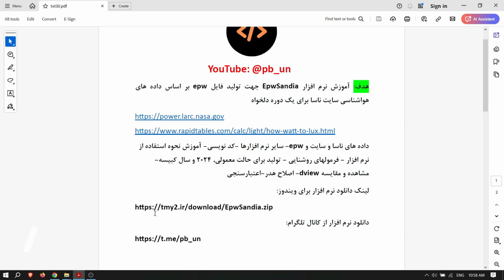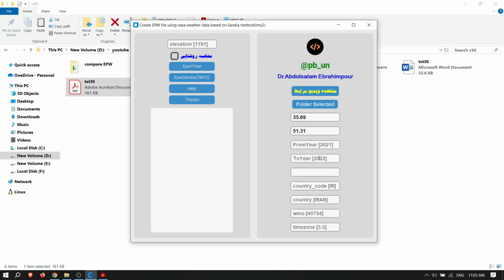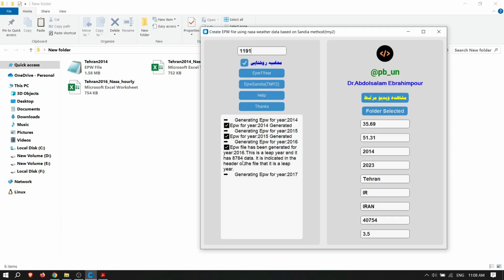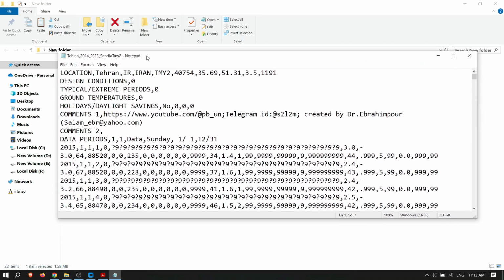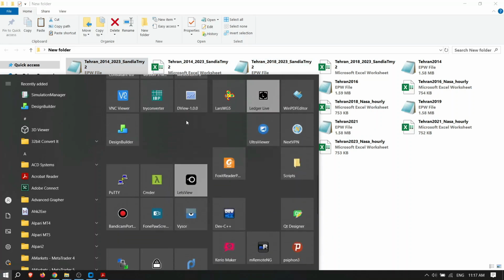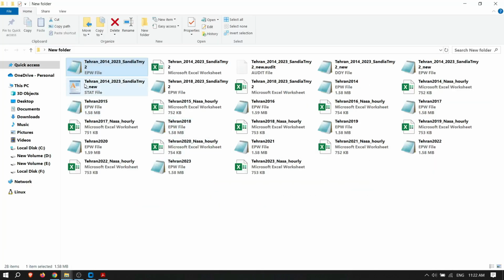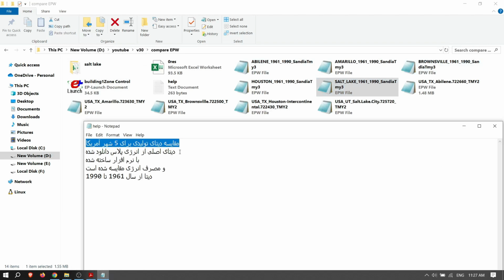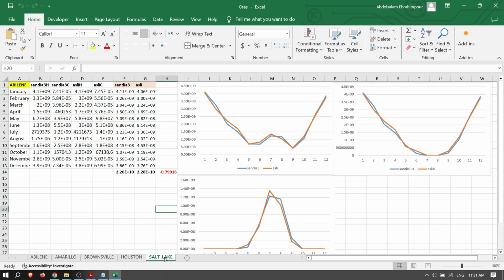EpwSandia software to generate epw file based on weather data of NASA website for a desired period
This video is about a software to download climate data from NASA's website and generate an input climate file for Energy Plus software. This file can be generated for a desired period using the Sandia method. The input file for Energy Plus, Design Builder, and most software is epw. This file can be generated for any point in the world. This software first downloads data for each year of the selected period. Then it creates an Epw file for each year. By clicking on the EpwSandia button, the Epw file can be generated for the desired period using the Sandia method. Of course, NASA hourly climate data must be available for the selected year (and city).